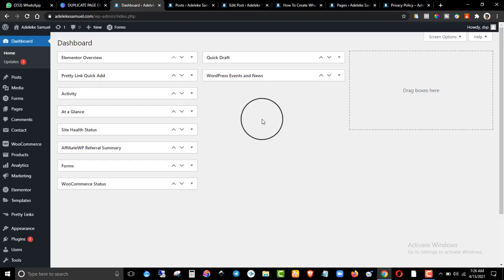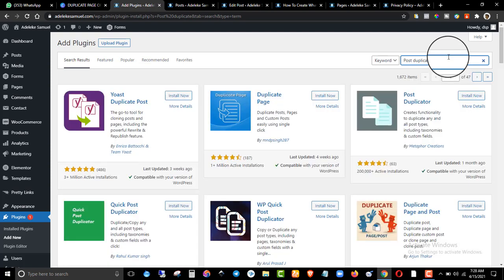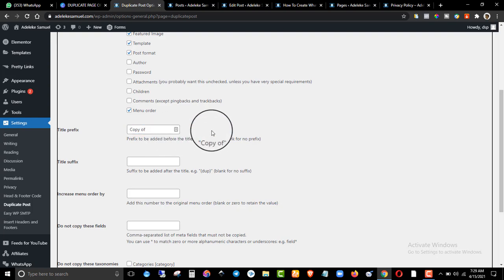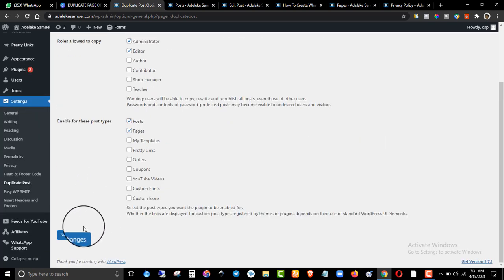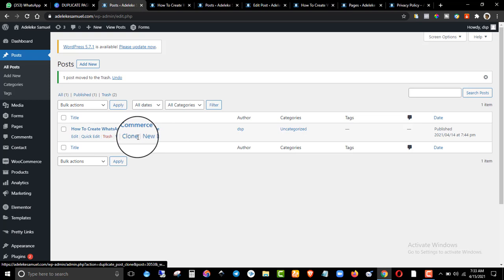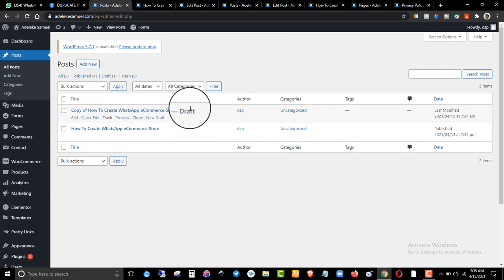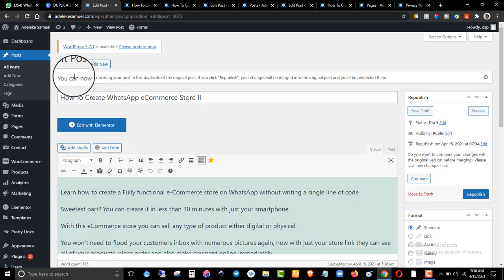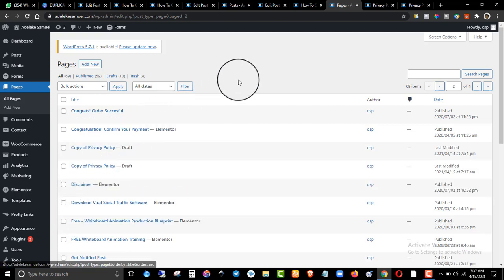How to Duplicate a WordPress Page or Post with a Single Click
In this tutorial, I'll show you how to duplicate a WordPress page or post with a Single Click.

Start learning from useful tech-related/marketing tutorials, tips, hacks that will save & make you money; save you time & energy; boost your productivity: